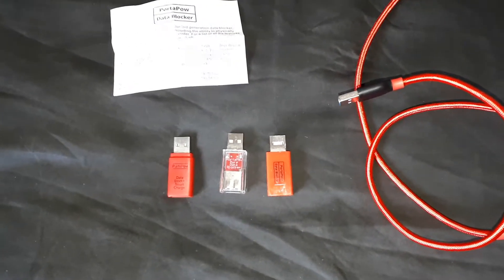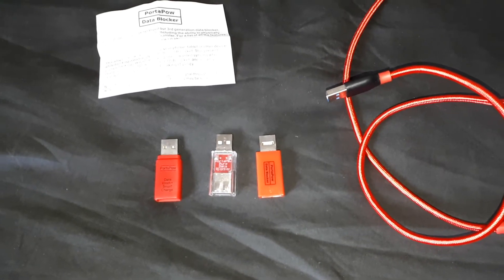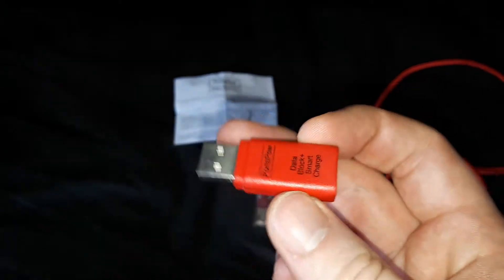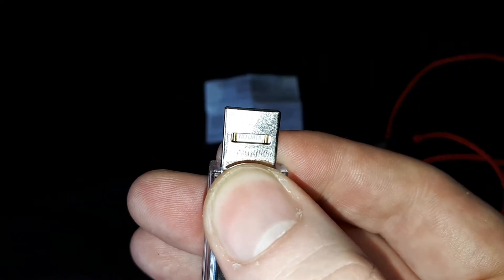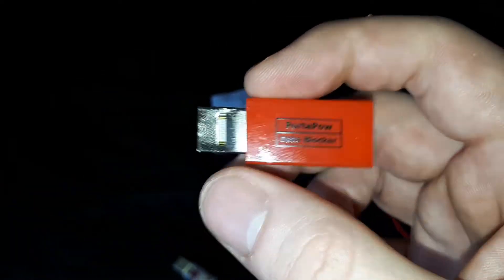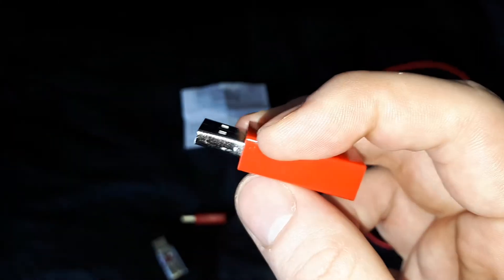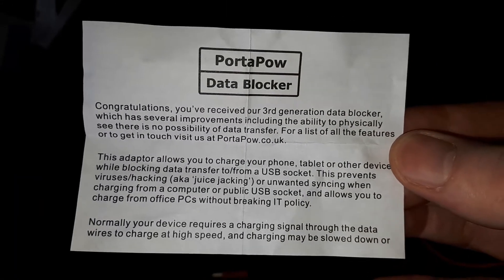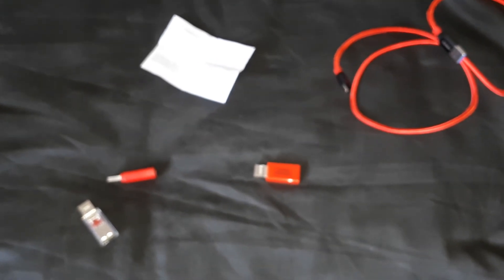PortaPow Data Blocker 3rd Gen Anti Juice Jacking protection for your phone or tablet while charging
These are cheap devices, essentially a USB data condom. It's a little device you plug your charging cable into and then you plug this device into an untrusted source of power, whether it is a public charging station, a cafe, a bus, where ever it is, you plug these dongles in, then you plug your phone or other devices into that, which prevents all data communication to and from your device.

Juice Jacking is the name of the attack, where hackers who are also plugged in, or at specifically malicious power points can, in many circumstances do one or more of the following: Steal data off your phone. Put data on your phone. Install spy and malware tools to steal info and spy on you. They can also act as a monitor or TV and watch, live, what you are doing on your phone while you are plugged in.

There are a lot of potential dangers when you plug your phone/tablet etc into an untrusted power source.

These PortaPow Datab locker devices are very cheap and offer you total protection from hackers who seek to interact with your phone, to your detriment.

I HIGHLY recommend you get one if you use such free charging points in public.